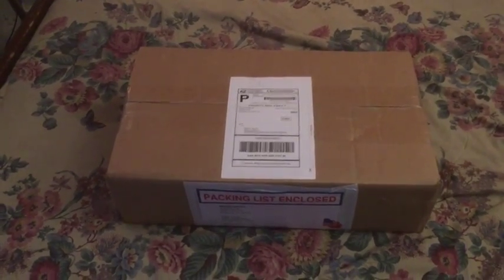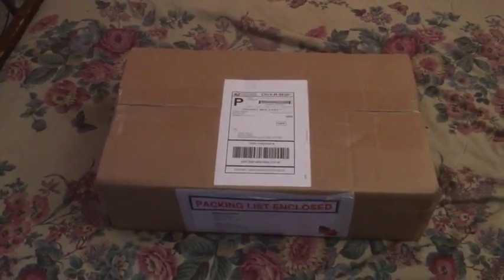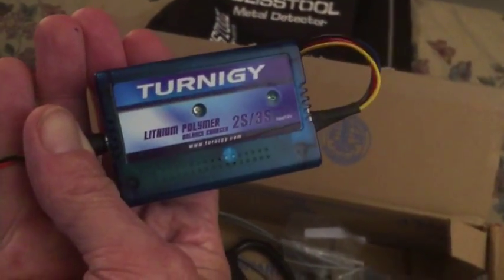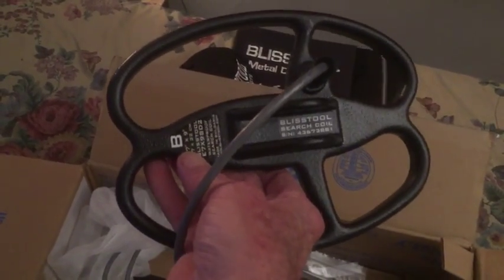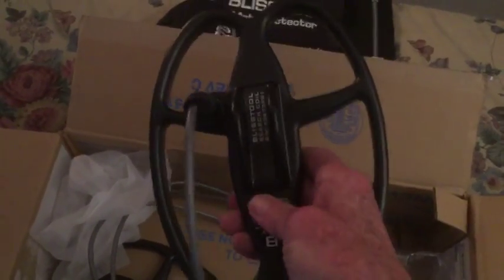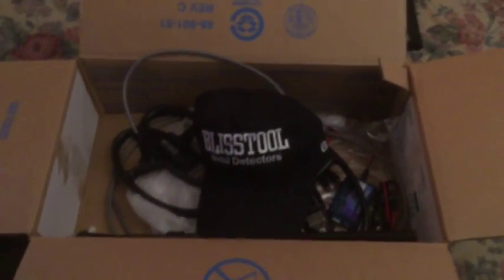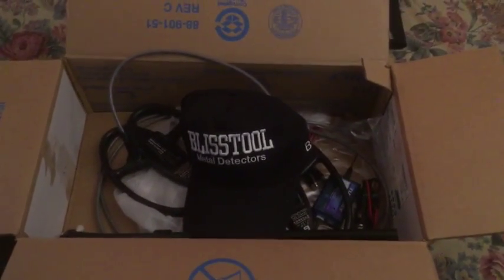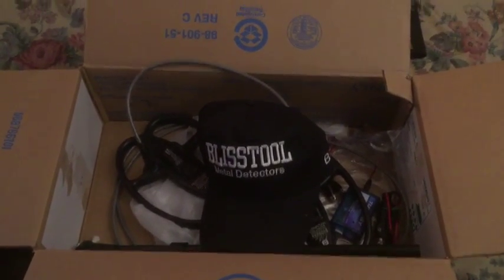New 7" x 9" Coil for all Blisstool Detectors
I got my new coils for the v5 and v6 they are the 7" X9". I can't wait to start testing these coils. They should do were well in trashy areas.To see the coils and prices check out BlisstoolAmerica.com and our forum BlisstoolAmerica.us